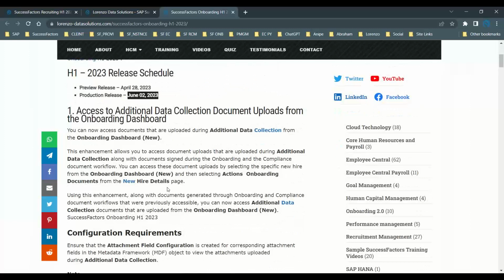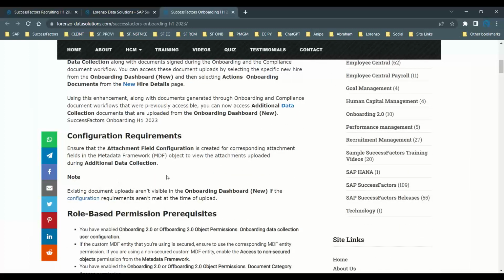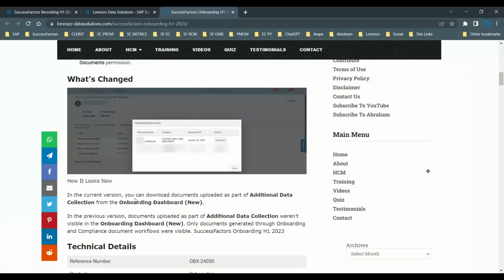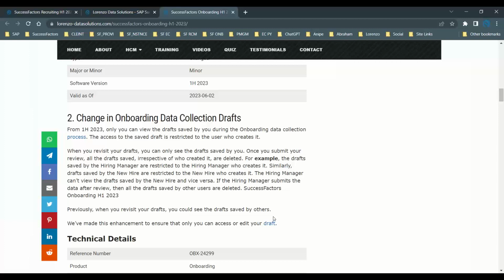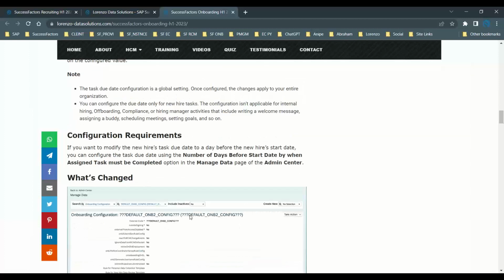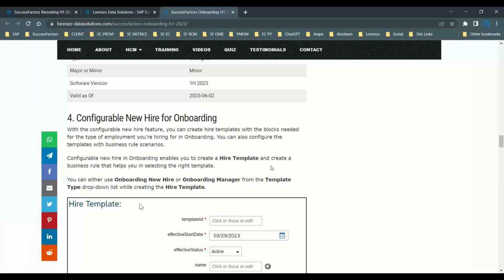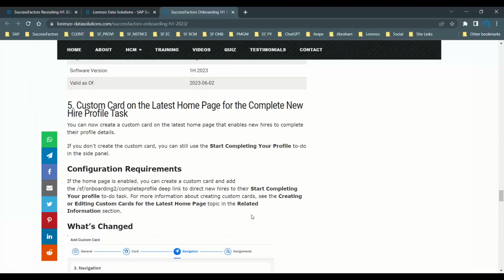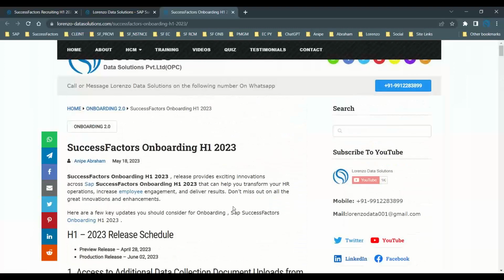Sap SuccessFactors Onboarding H1 2023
Sap SuccessFactors Onboarding H1 2023 , release provides exciting innovations across Sap SuccessFactors Onboarding H1 2023 that can help you transform your HR operations, increase employee engagement, and deliver results. Don’t miss out on all the great innovations and enhancements.

Here are a few key updates you should consider for Onboarding , Sap SuccessFactors Onboarding H1 2023 .

Regards,
Anipe Abraham
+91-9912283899